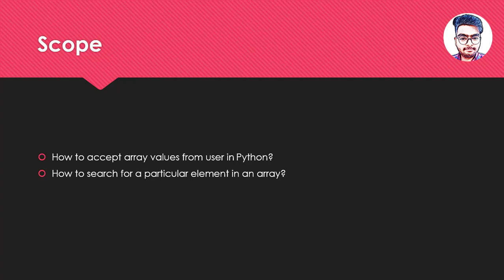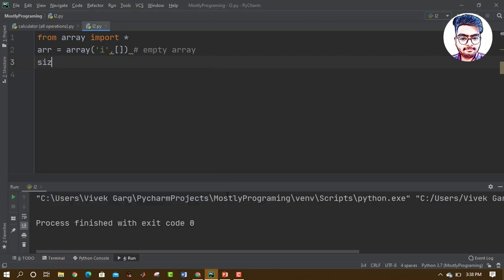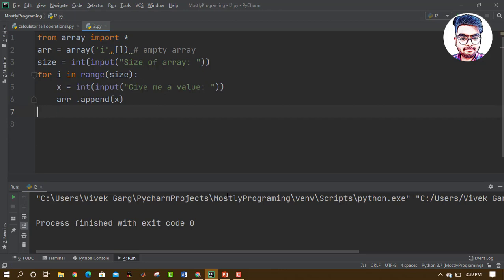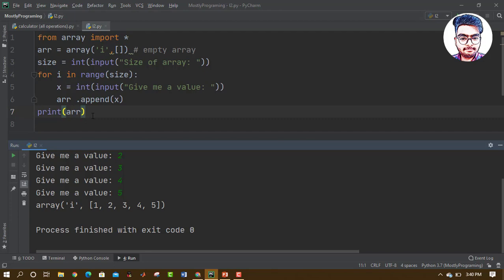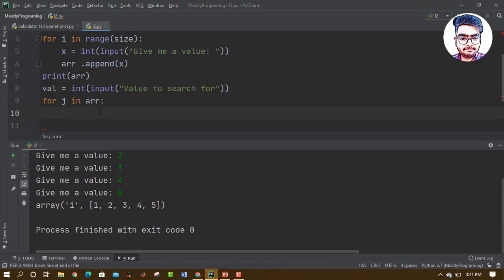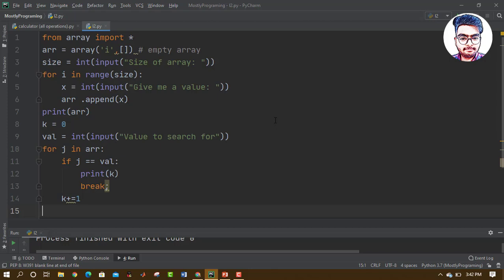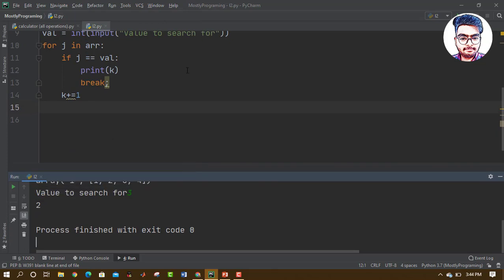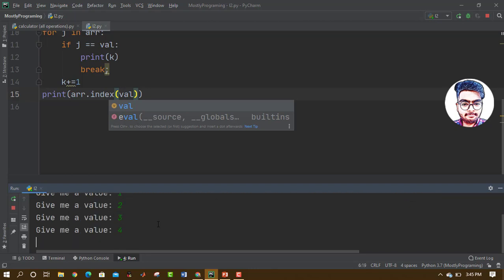#30 Prompting user to enter array values in Python| Searching for an Element| Python Course 2020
Prompting user to enter array values in Python, Searching for an Element in an array in Python

Topics Covered in this video:
1. Prompting user to enter array values in Python
2. Searching for an Element
3. Arrays in Python
4. Array Module in Python